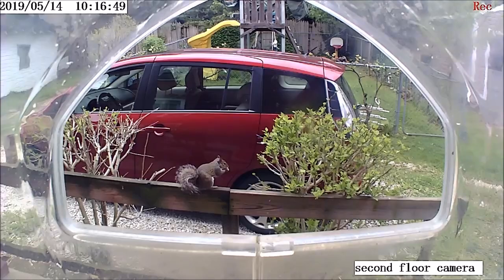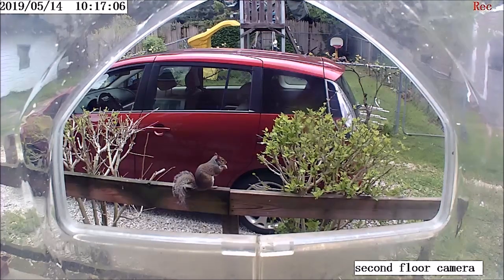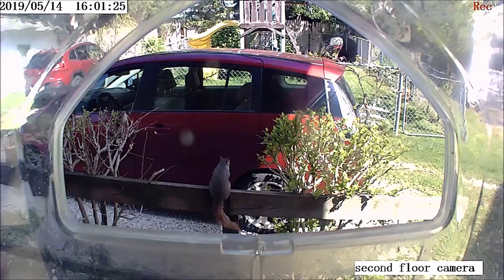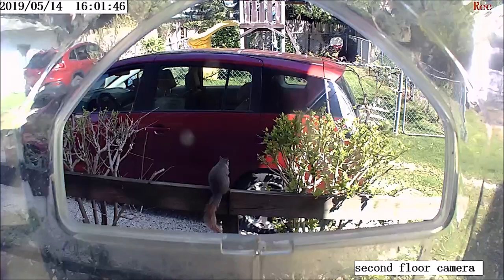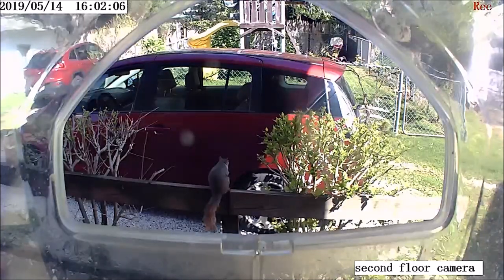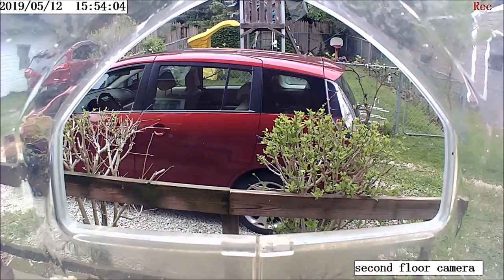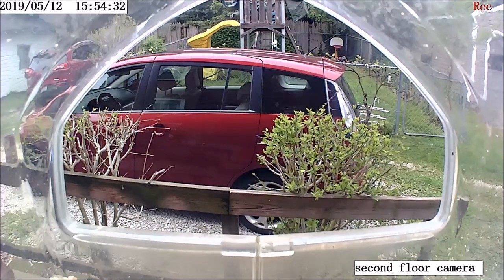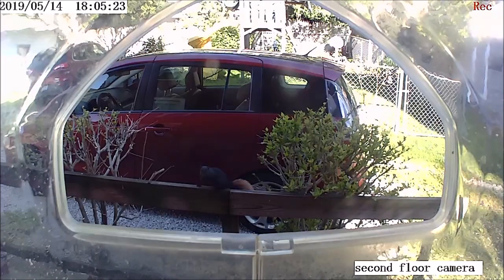Unusually Colored, But Very Handsome Eastern Grey Squirrel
This eastern grey squirrel is related to an all red grey squirrel, and probably a black grey squirrel. Several of the squirrels in my neighborhood are grey with reddish blonde tails, probably offspring of the red grey squirrel, but this fellow is even more mixed in color. Please let me know what you think.